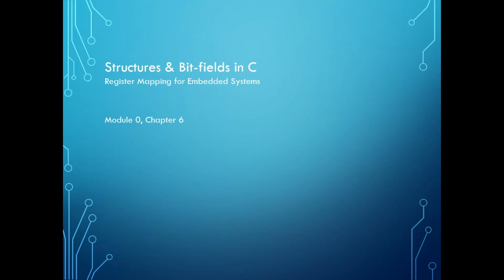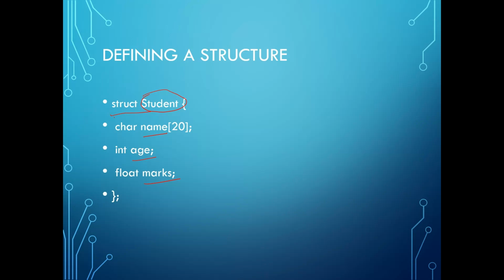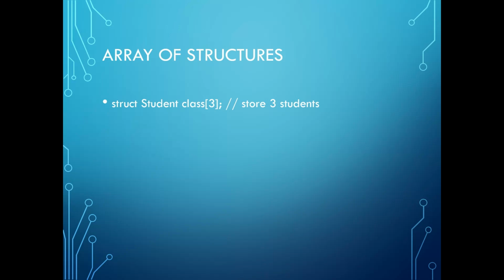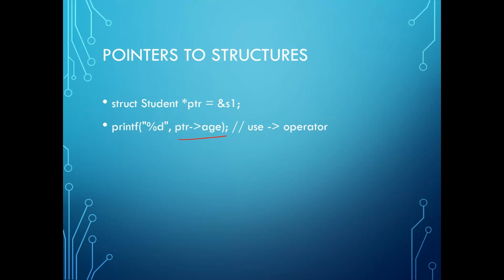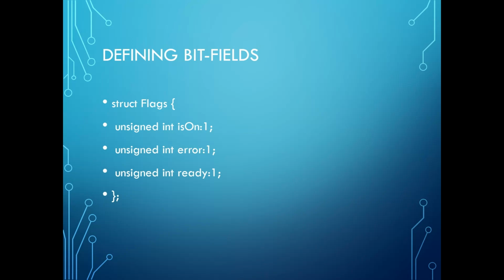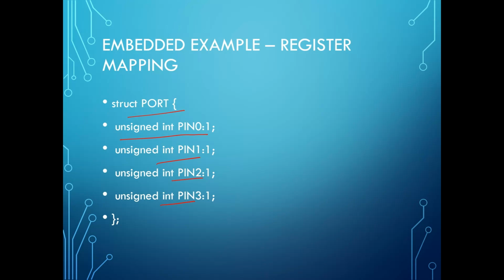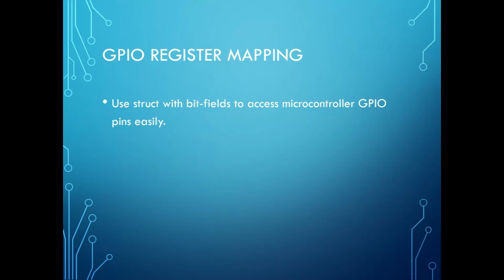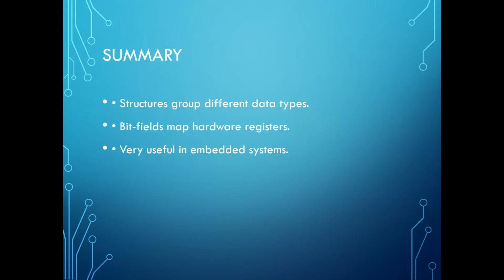Module 0, Chapter 6: C Programming Basics | Structures & Bit-fields Explained (Register Mapping)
“Learn how to use Structures and Bit-fields in C programming – the foundation of embedded systems programming and hardware control. 🚀

In this video, we cover:
Why we need Structures (limitations of arrays)
Defining and using structures with examples
Arrays of structures, nested structures, and pointers to structures
Using typedef for cleaner code
Introduction to Bit-fields – storing data at the bit level
Practical examples of Bit-fields for flags, packets, and registers
Register Mapping in Embedded Systems – how C talks directly to hardware
Best practices and limitations of Bit-fields

👉 By the end, you’ll clearly understand how structures organize data and how bit-fields give you fine control at the hardware level – a must-have skill for IoT & embedded developers.”